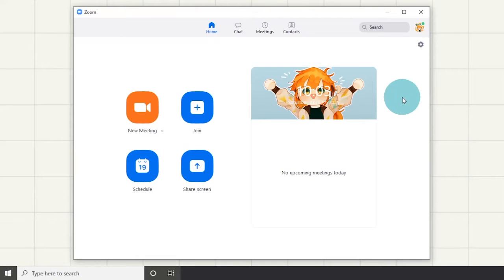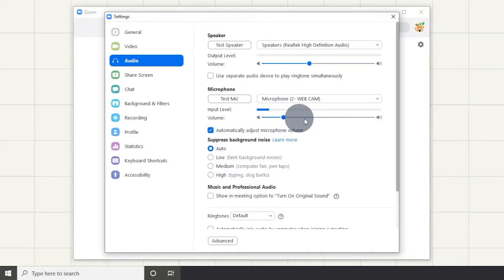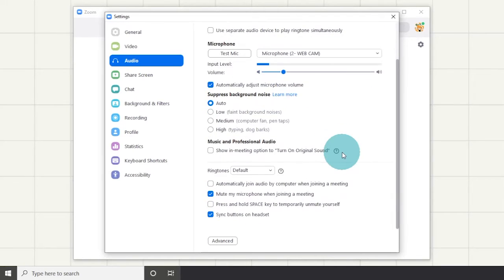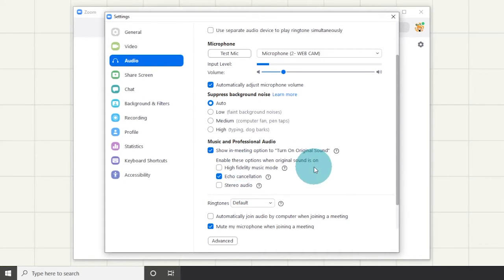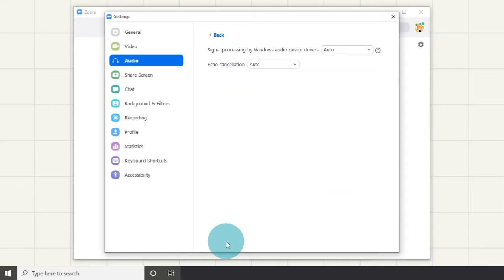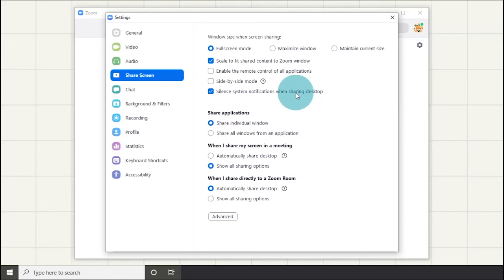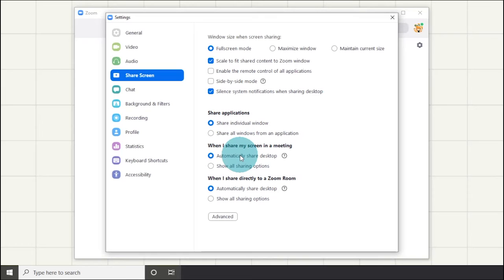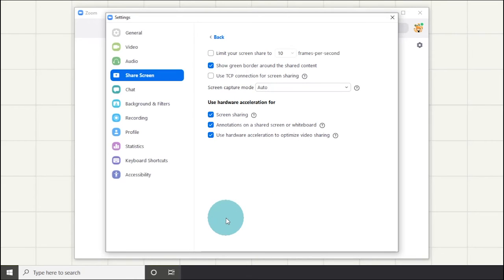Zoom Tutorial [PART 8: Audio & Share Screen]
Settings, more settings, and more settings! This week's tutorial video is also about Zoom's audio and share screen settings. Tune in today to listen to how you can personalize and customize Zoom's features to your liking. Next week we'll be handling chat and background filters so make sure to keep an eye out!

TIMESTAMPS:
0:15​​​ - Opening Audio Settings
1:35​​​​​ - Share Screen Settings and Options